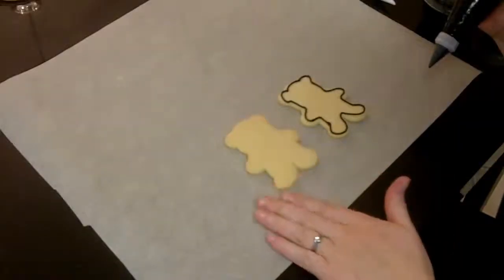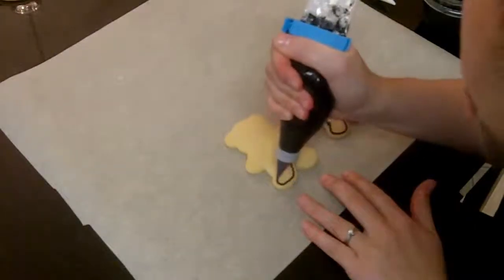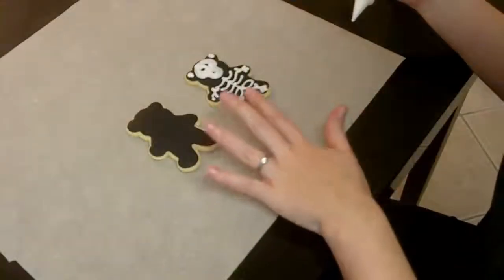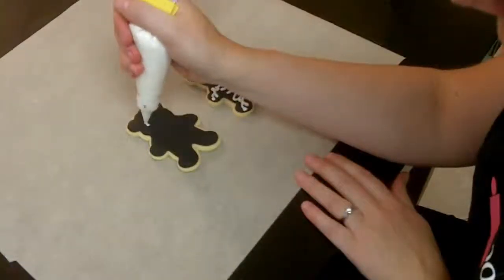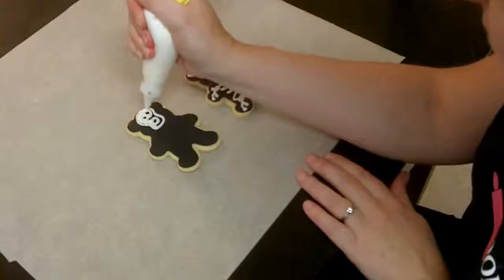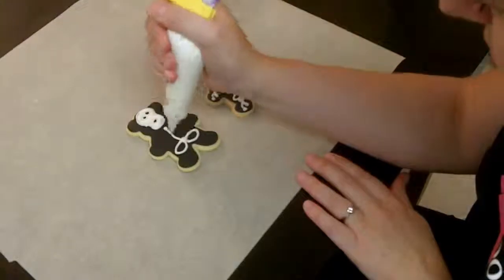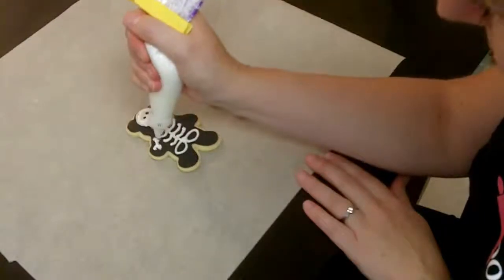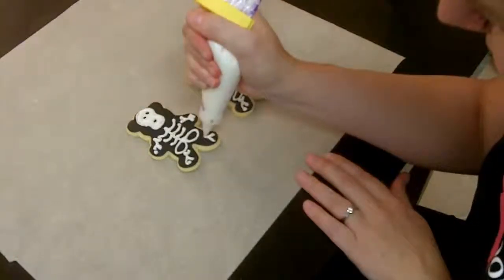How-To decorate skeleton cookies for Hallowe'en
Alyson from DesignerCookies, shows how to make skeleton sugar cookies. Learn the techniques of piping & flooding the icing using the right consistency and colour. There's also detailed instructions for finishing these cute skeleton bear characters - just in time for Hallowe'en! Start decorating your own DesignerCookies Sugar Cookies.

Song: "Everyday is a Holiday with You" by Esthero